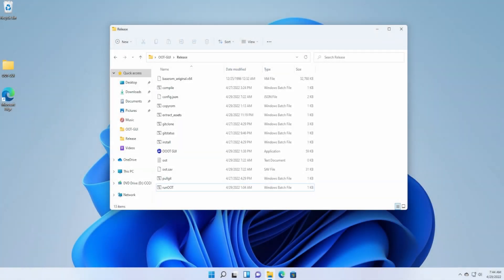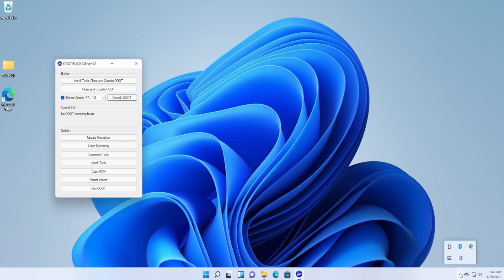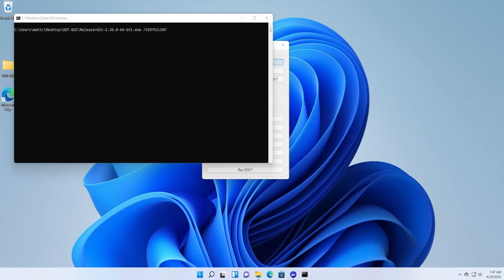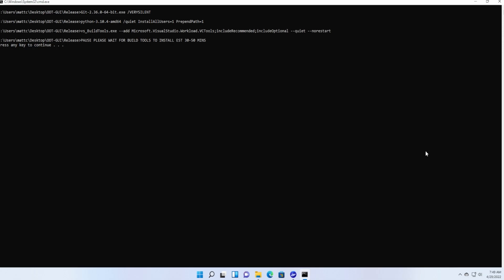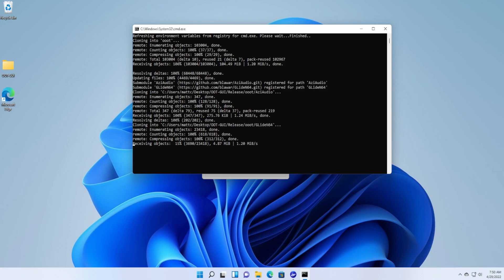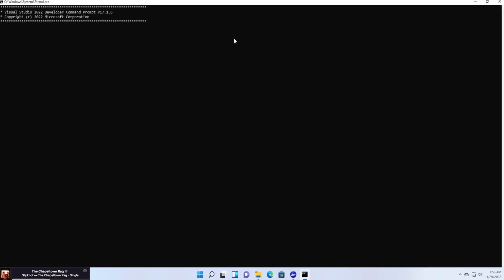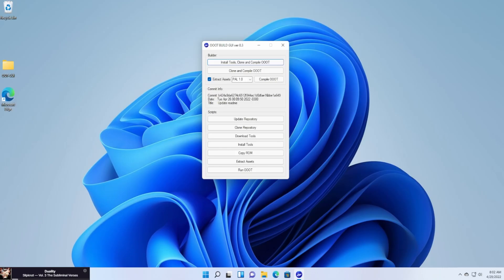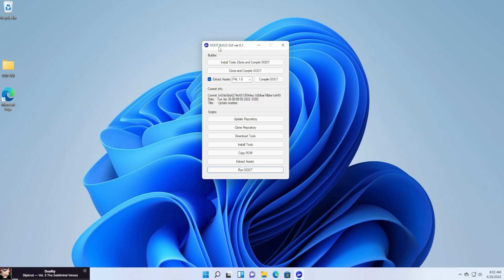OOT Builder for Open Ocarina of time PC port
OOT PC port project discord

SPECS Below For Linux:
• OS: Arch linux/ Fedora 33 / POP_OS 20.10 /Ubuntu 20.10
• CPU: Ryzen 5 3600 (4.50GHz)
• Memory: 16 GiB DDR4 3600mhz
• Storage: 22TB
• GPU: EVGA GTX 1070 SC / RX 570 4GB

SPECS Below For Emulation:
• OS: Microsoft Windows 10 PRO 2004 (x64) build 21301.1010
• Storage: 4.4 TiB / 15.2 TiB (12 TiB Free)
• GPU: EVGA GTX 1070 SC